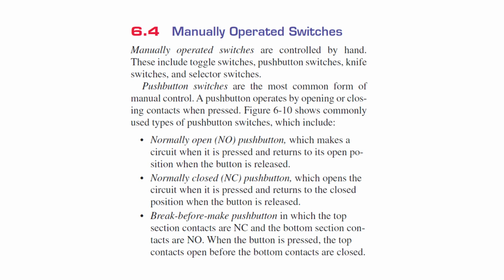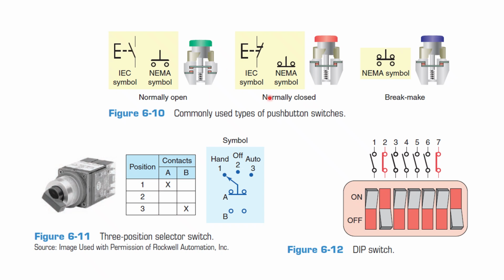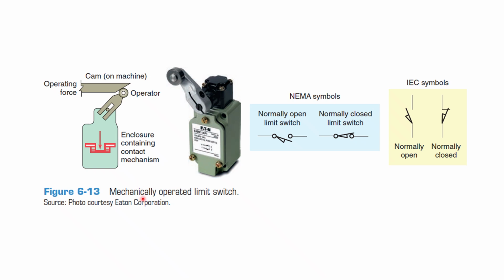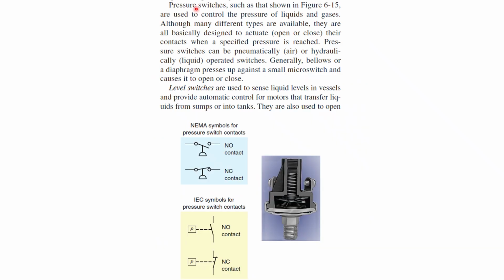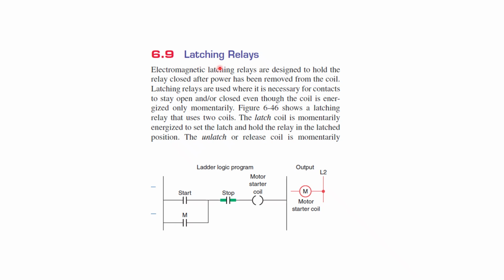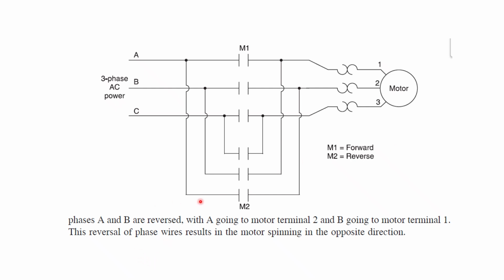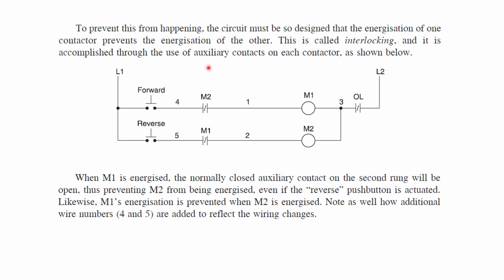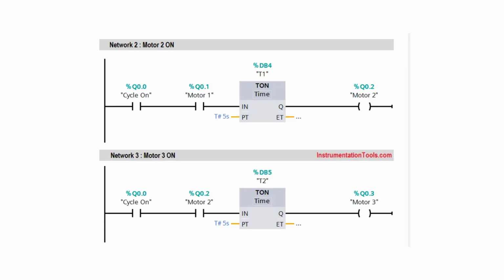Industrial Automation Module 4